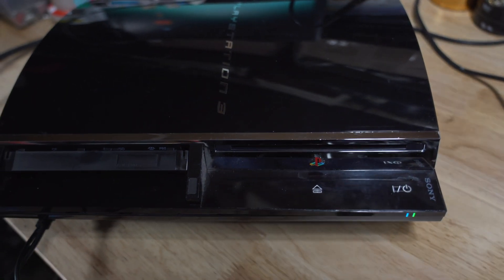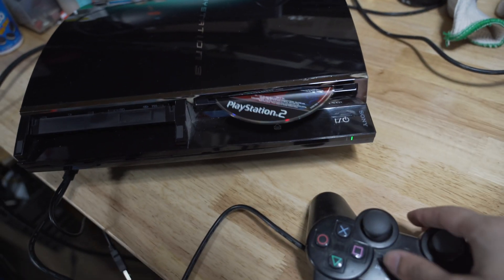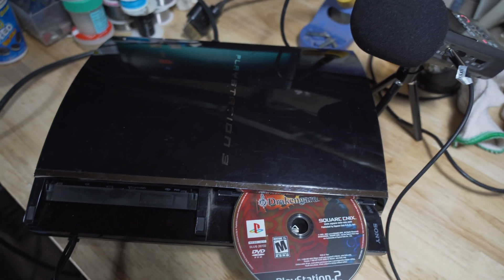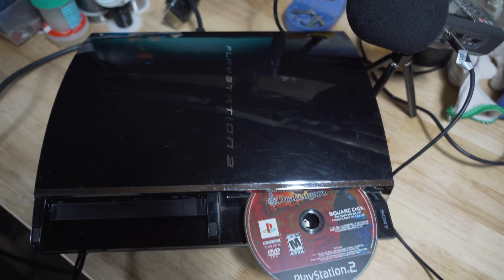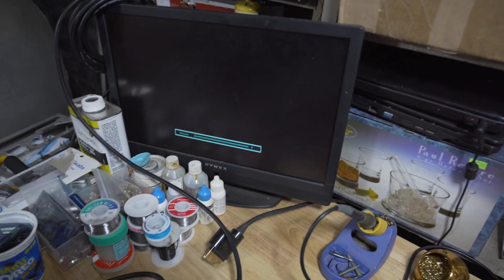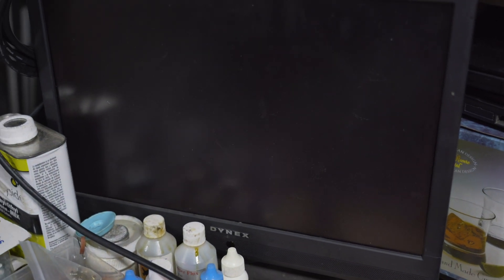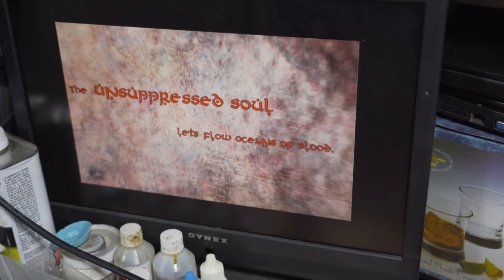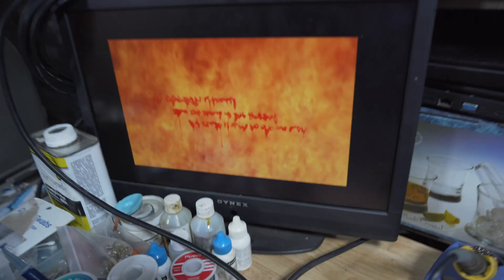PS3 NEC/TOKIN Cap YLOD Repair update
In this video, Shawn gives an update to the Playstation 3 he repaired late last year using the NEC/TOKIN Cap Replacement guide.